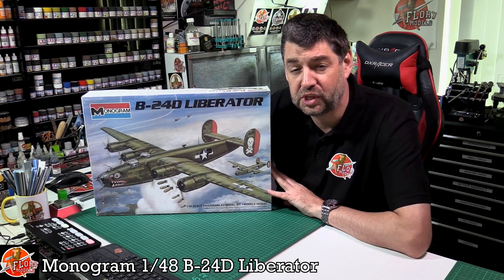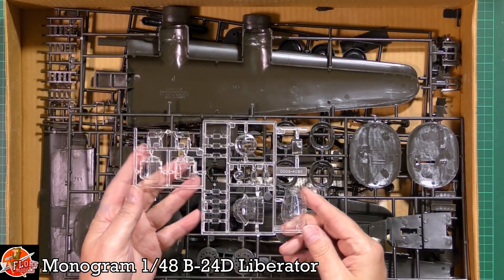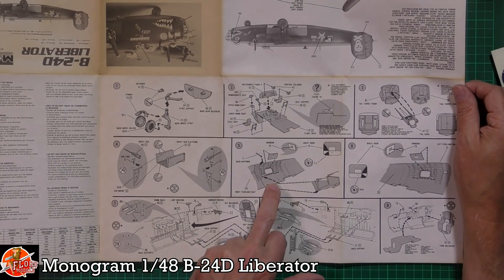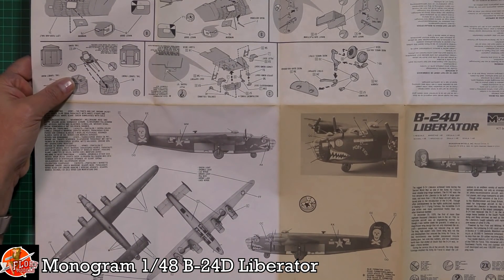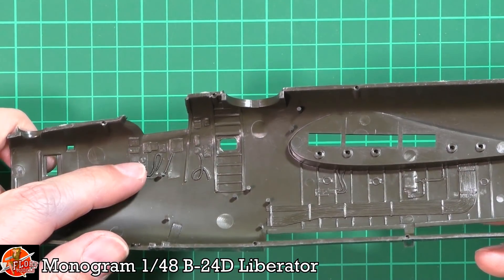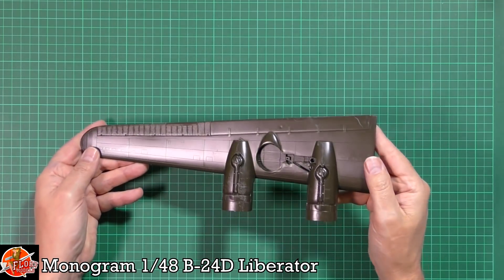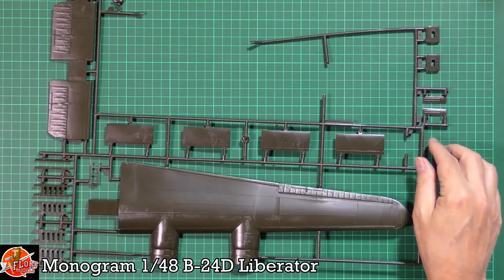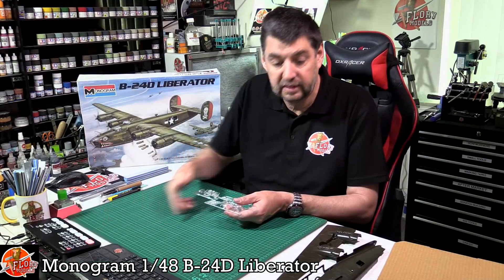Monogram 1/48 B-24D Liberator review